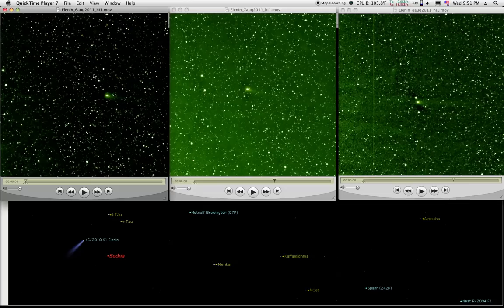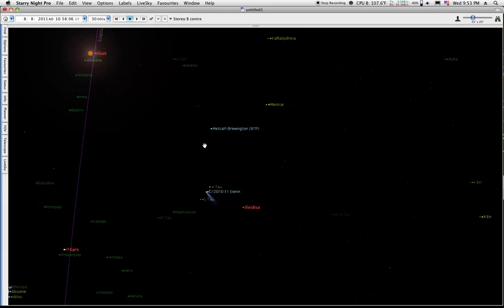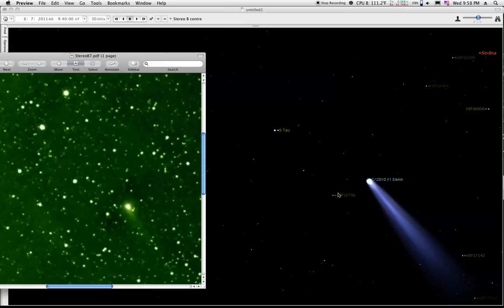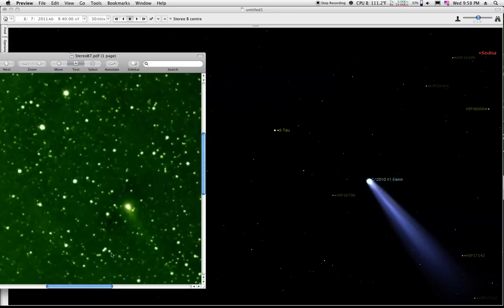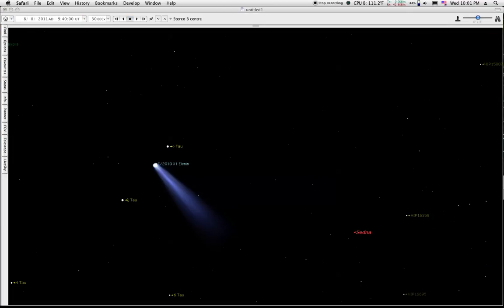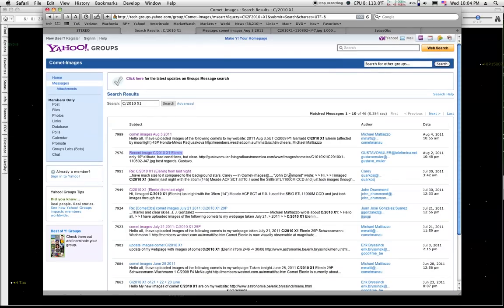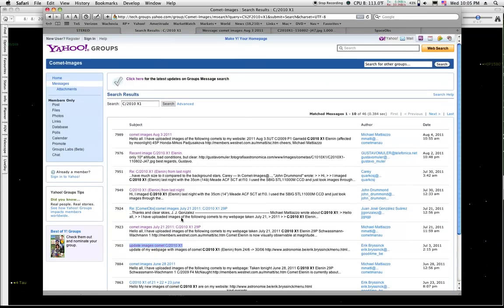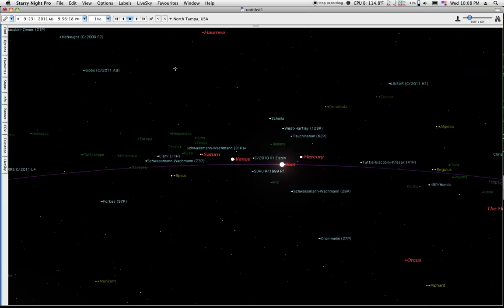Stereo B Elenin Videos Examined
A comparison with the Stereo B movies and known Stars. Observing Comet Elenin;